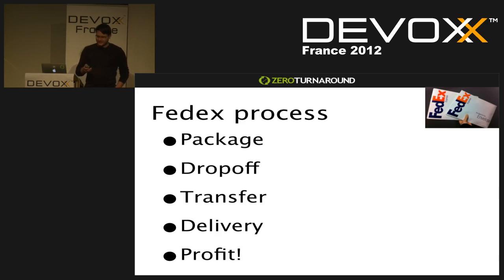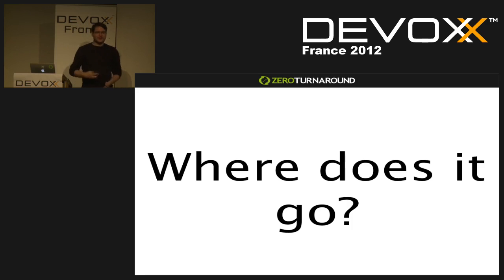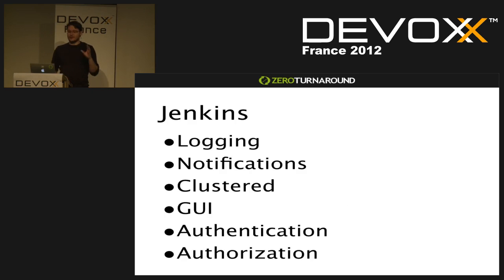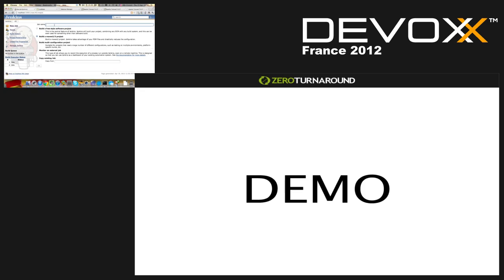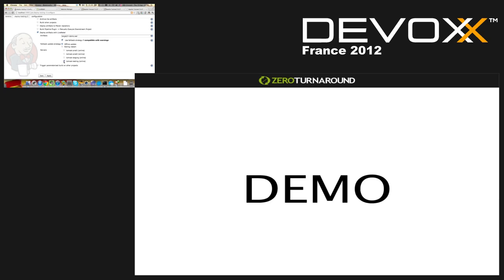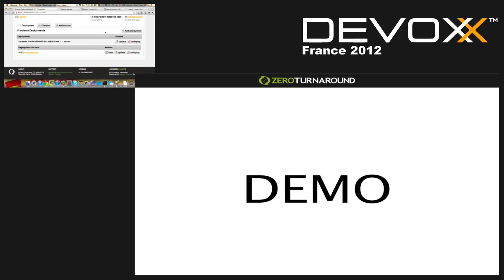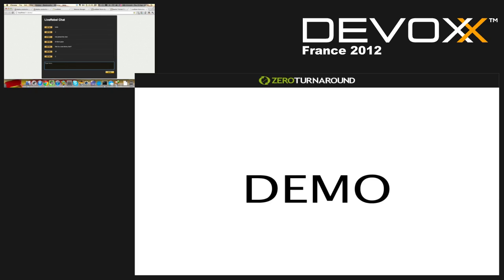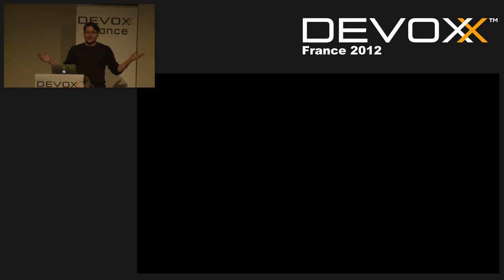import continuous.delivery.*;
When you send a package through FedEx it goes through a tracked, automated process that makes sure that the package arrives promptly at the destination. The same should apply to every commit that you check into the trunk. Continuous delivery describes how this process can be made fully automated and transparent and we will show you how your commits can be  fedexed  to production on application servers like JBoss, Tomcat, Weblogic and others with the help from Jenkins and LiveRebel.
In this talk we will build a full clustered environment and a deployment pipeline so that commits into the trunk would update a live chat server while you keep on chatting.

Author:
Jevgeni Kabanov
Jevgeni Kabanov is the founder and lead of ZeroTurnaround, a development tools company that focuses on productivity. Before that he worked as the R&D director of Webmedia Ltd., the largest custom software development company in the Baltics. As part of the effort to reduce development time tunraround he wrote the prototype of the ZeroTurnaround flagship product, JavaRebel, a class reloading JVM plugin.Besides the commercial products made for ZeroTurnaround, Jevgeni is a co-founder of two open-source projects - Aranea and Squill. Aranea is a web development and integration platform based on strong object-oriented principles. Squill is a typesafe internal DSL for constructing and executing SQL queries.